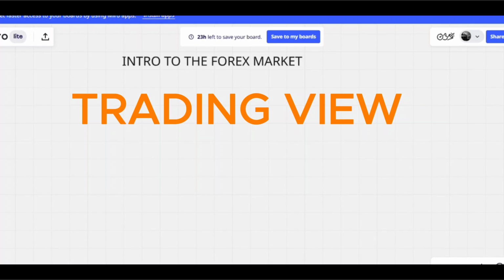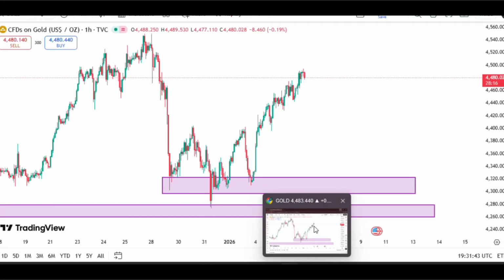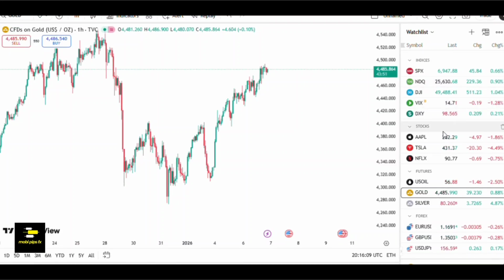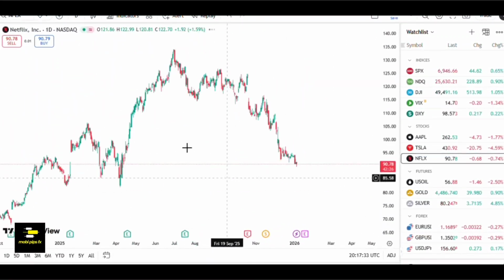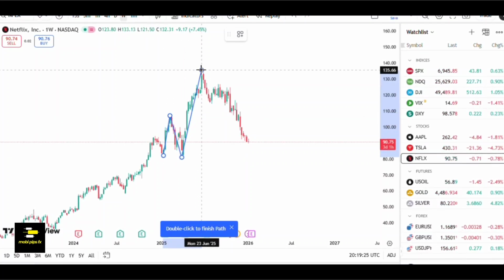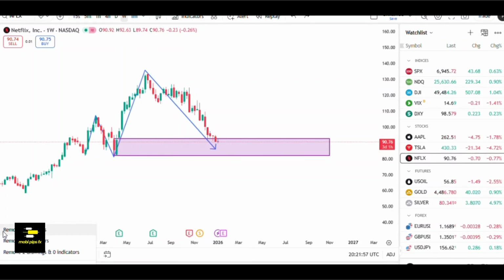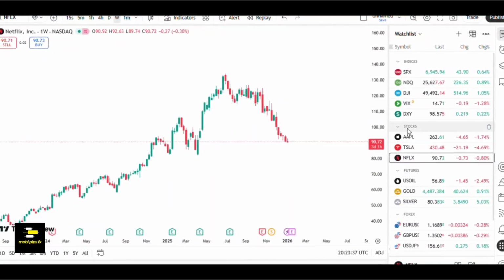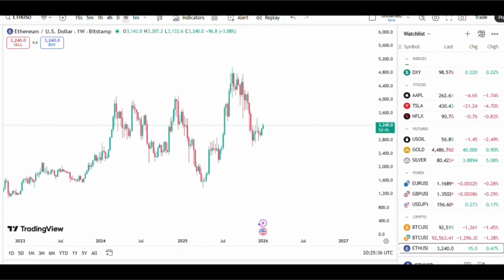INTRO TO THE FOREX MARKET | TRADING VIEW FOR BEGINNERS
A quick tutorial on trading view for all beginners.